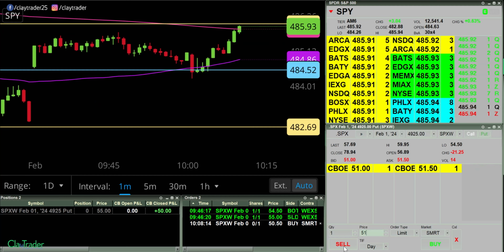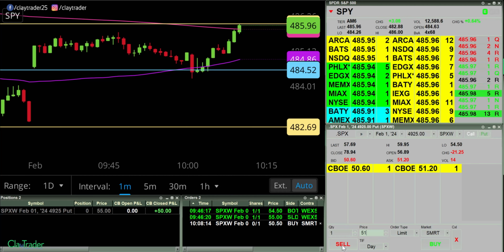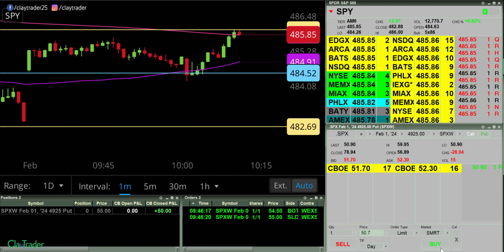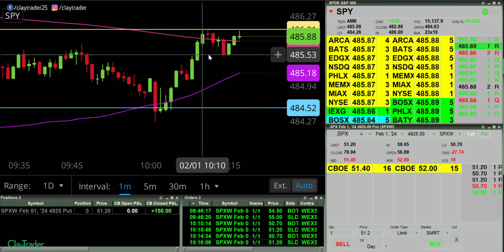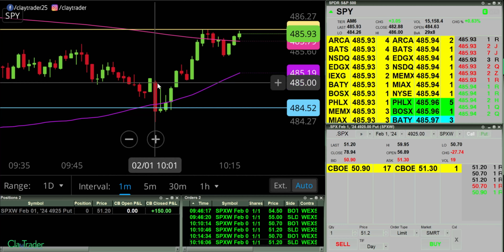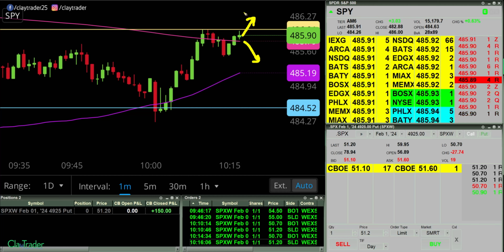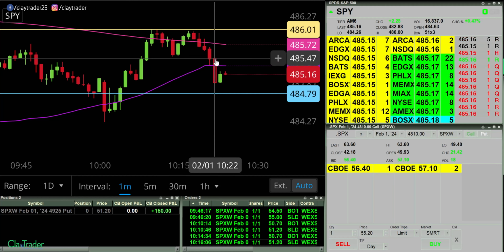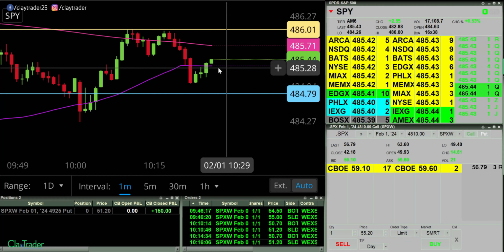[LIVE] Day Trading | I Chose… POORLY…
In the world of online day trading, we face various choices each day. In fact, the success or failure of a trader depends on these very choices. From a full transparency point of view, the fact of the matter is sometimes we choose poorly. Have you ever been there? I realize it is easy to get the impression that you are the only one making poor choices as social media and YouTube seem to be filled with success stories and money making trades. The reality of the matter is all traders (whether or not they show it publicly is a different story) make poor choices from time to time. If you’ve made a poor choice, be hard on yourself, but don’t be too hard on yourself… it happens! Let me show you, using some of my personal day trading results I captured, live, on video a poor choice I made!